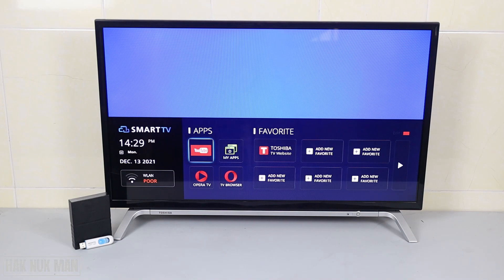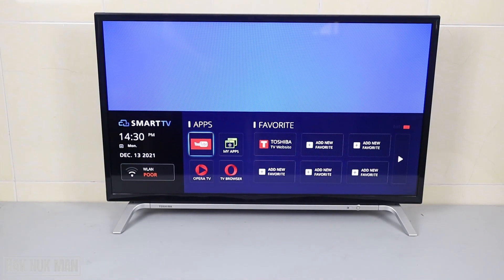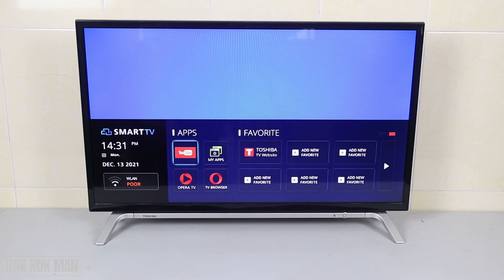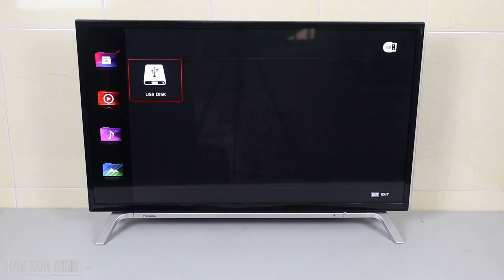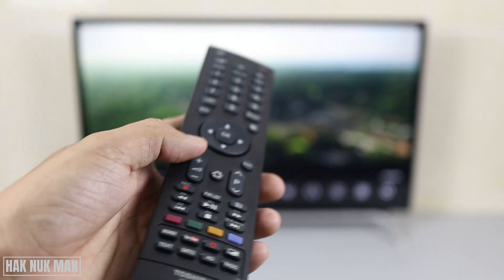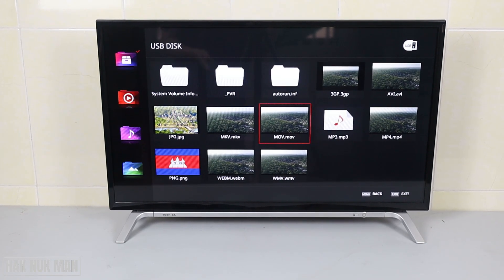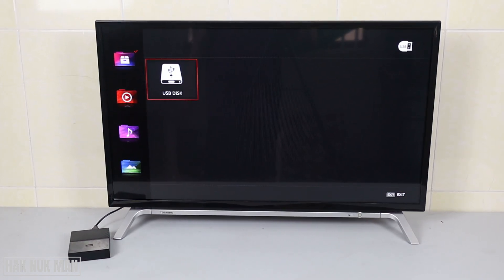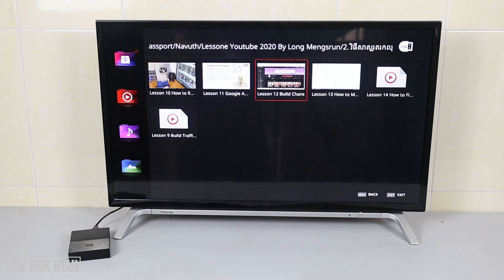How to Connect External Hard Drive and USB Flash Drive to Toshiba Smart TV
In today's video, I am going to show you how to connect USB pen drive to your Toshiba smart TV. After that, I will show you the connection of the external hard drive to the same TV with another USB port of that TV.

Let see, are they both can communicate well with the TV or not.